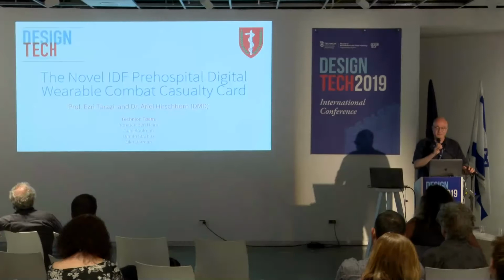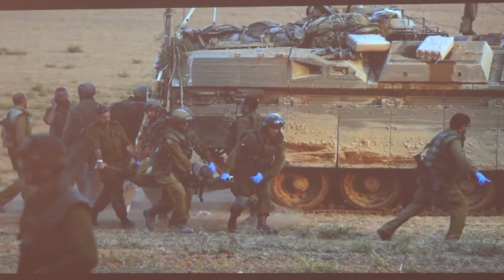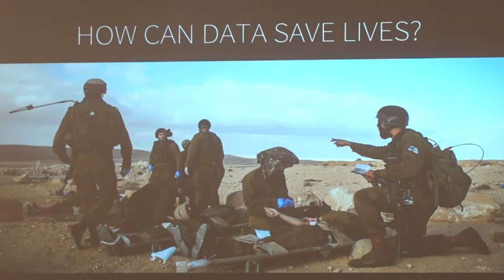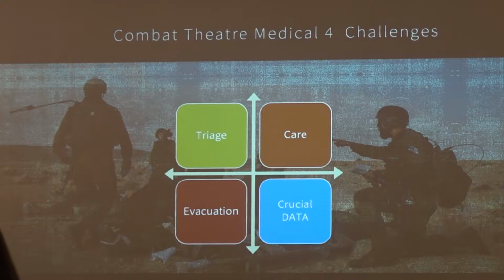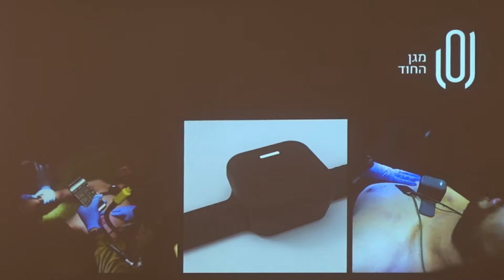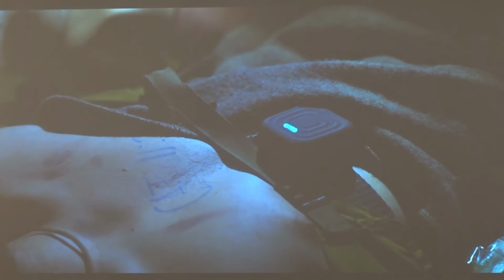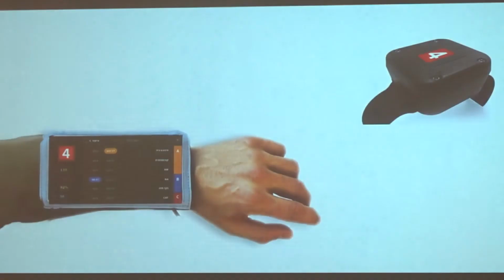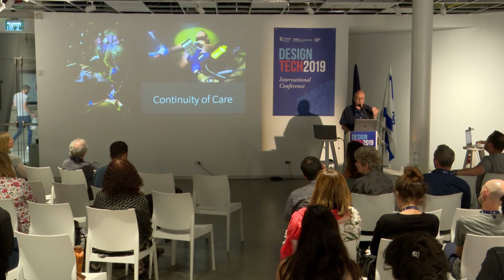Prehospital Digital Wearable Combat Casualty System ° Ezri Tarazi (IL)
Design Tech 2019 International Conference: Presentation by Ezri Tarazi (Technion, Haifa) on "Prehospital Digital Wearable Combat Casualty System"

Design Tech 2019 Conference on Design and Technology has gathered over 150 participants around 40 featured presentations of innovative projects by designers and researchers. It was held on 18-19 June 2019 at PeKA Gallery, Faculty of Architecture, Technion, Haifa.

An initiative of Prof. Ezri Tarazi, Head of Industrial Design Graduate Program at the Technion.